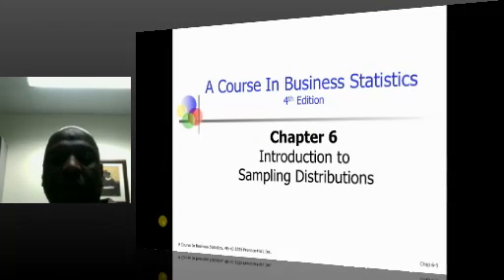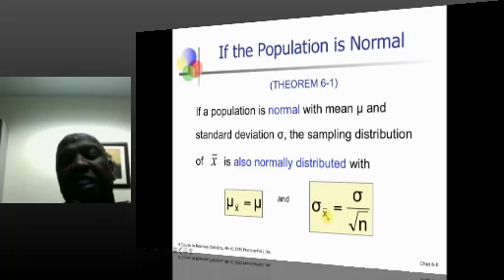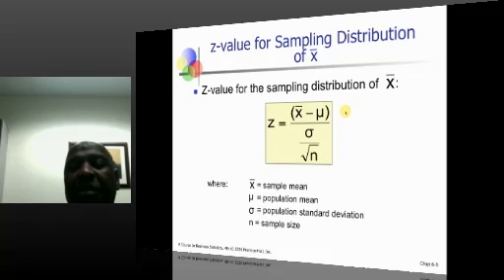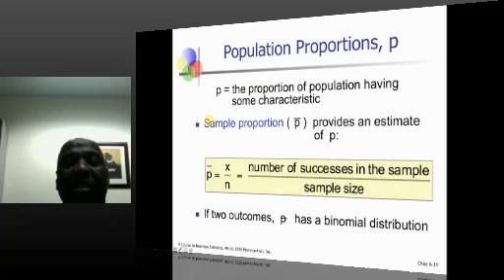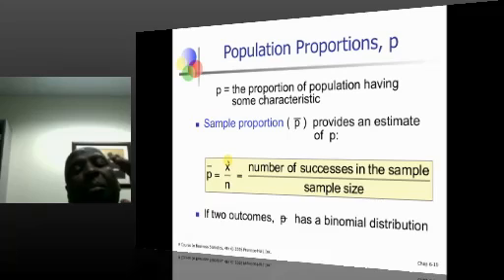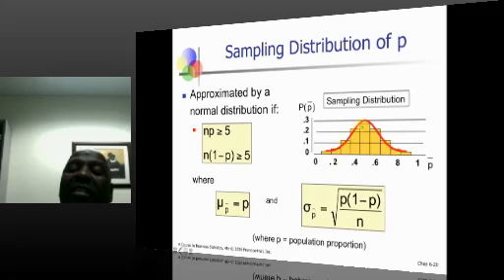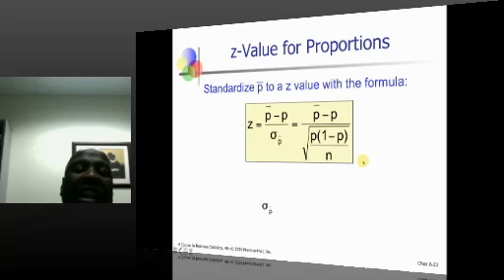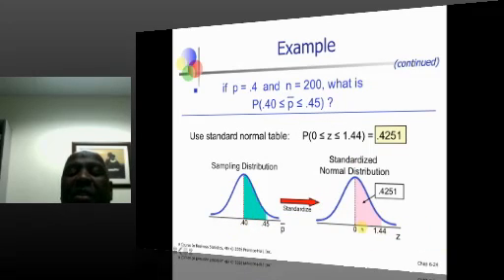Summary of Sampling Distributions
A topic covered in MGSC2207, An Introduction to Business Statistics at the Sobey School of Business, Saint Mary's University.